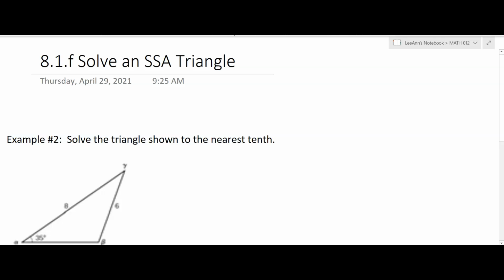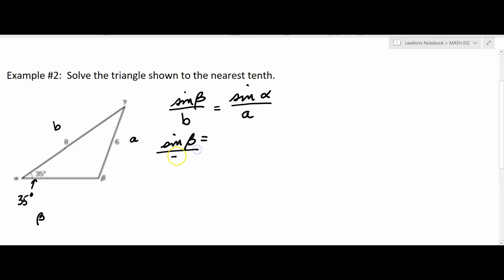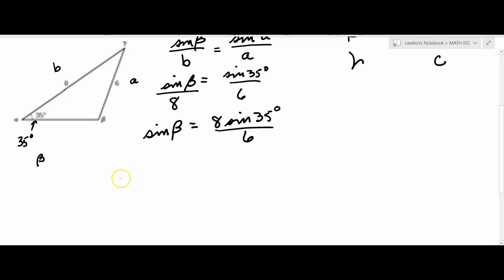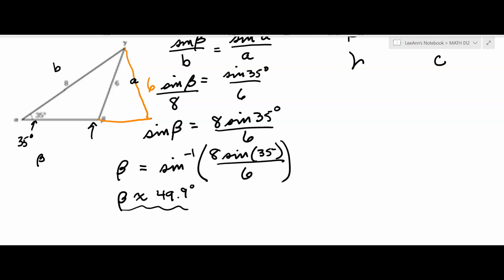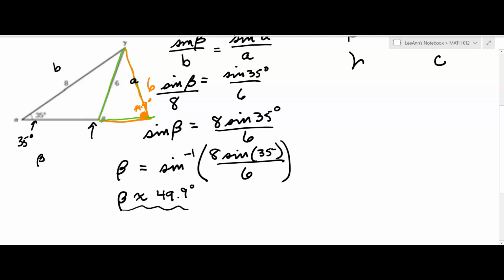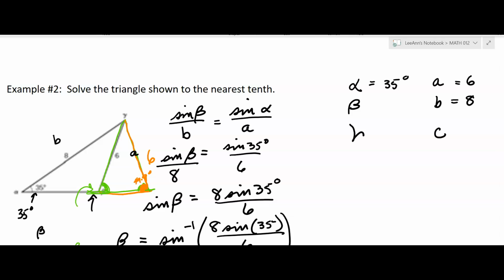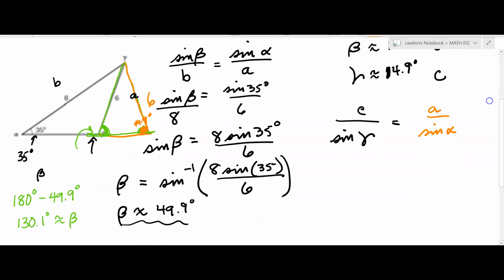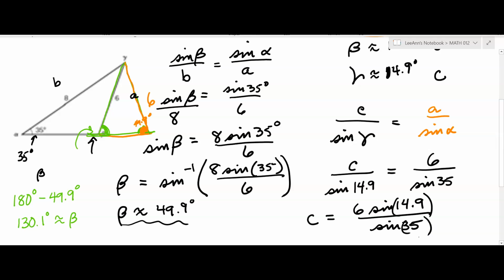8.1.f Solve an SSA Triangle